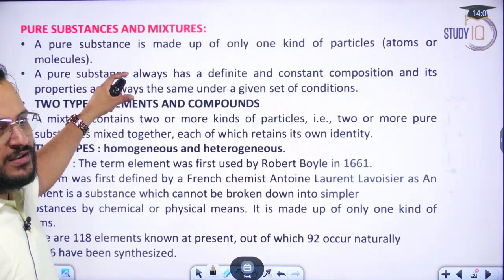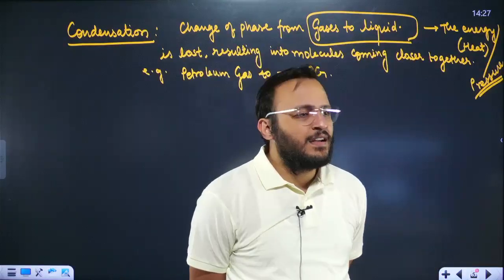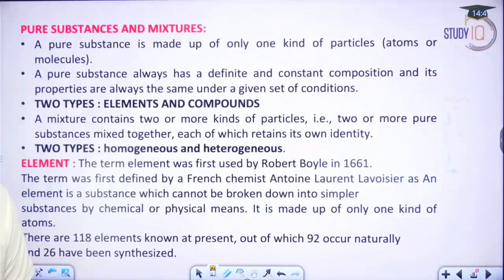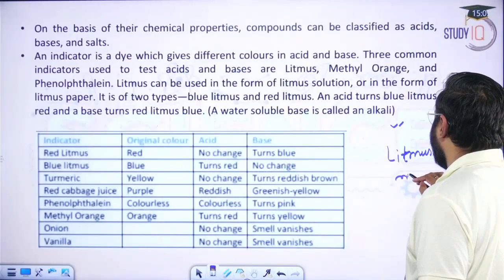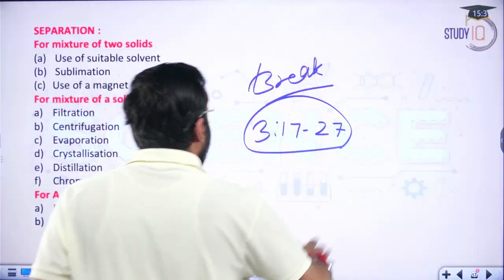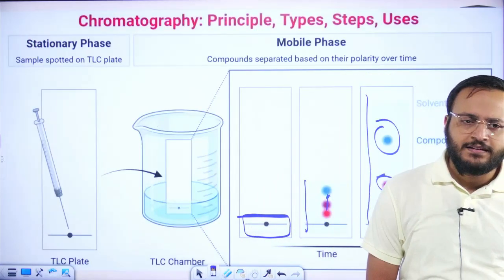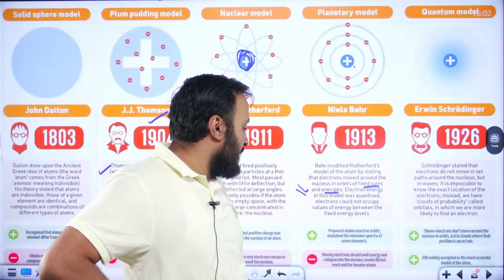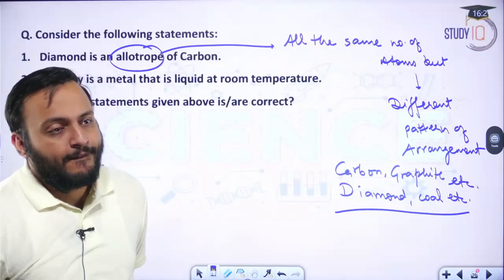Basic Science Class 01 /Chemistry Concepts / New IB ACIO 2025/SSC/RRB/IBPS/ UPSC free coaching class